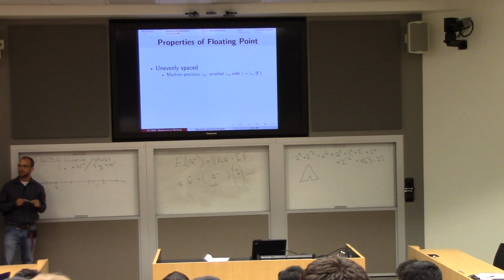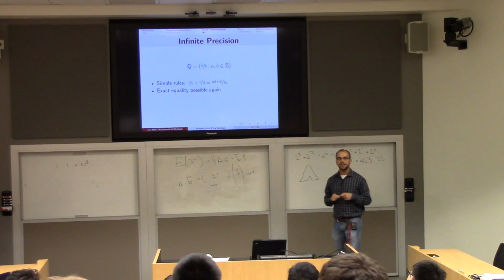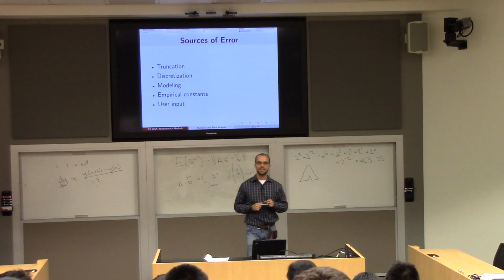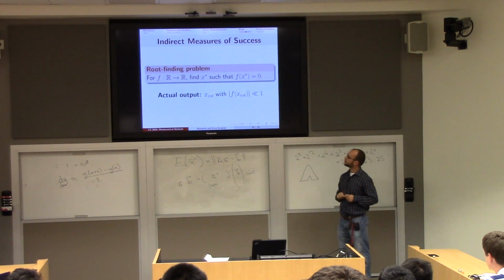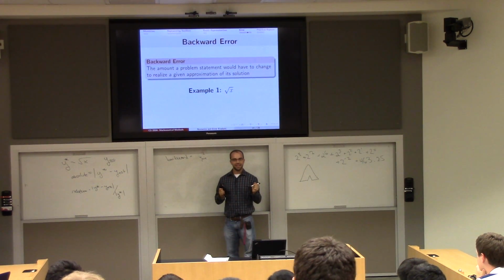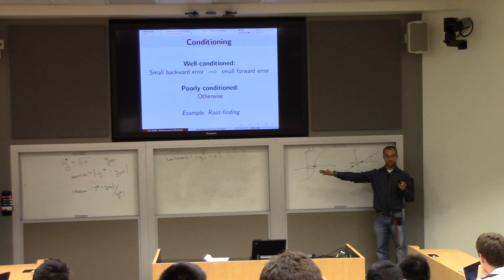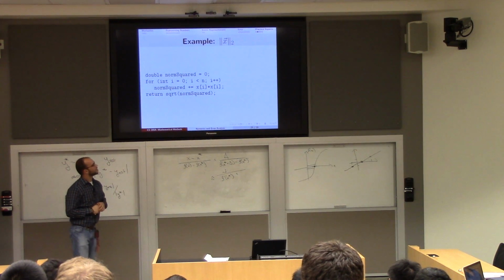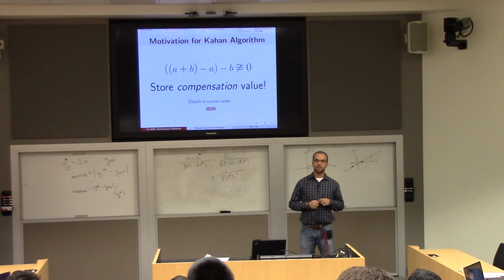Lecture 1: Introduction; numerics; error analysis (part II)